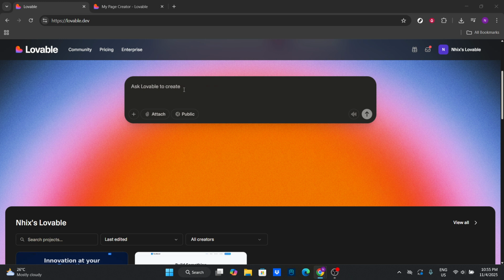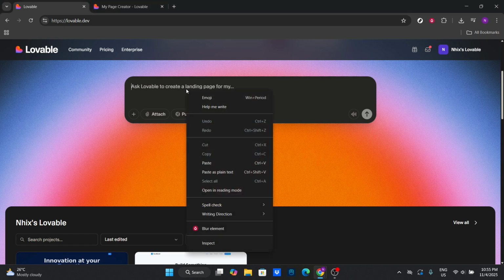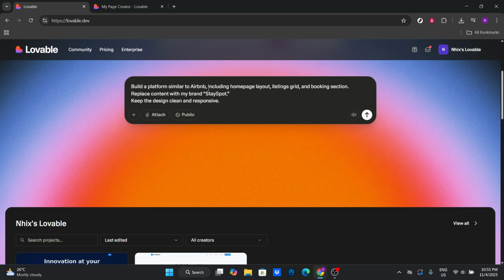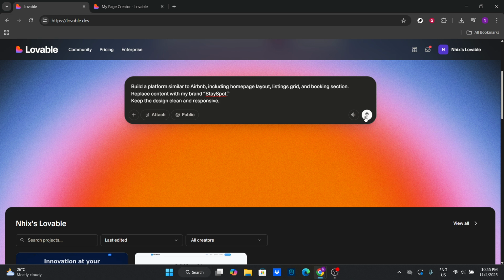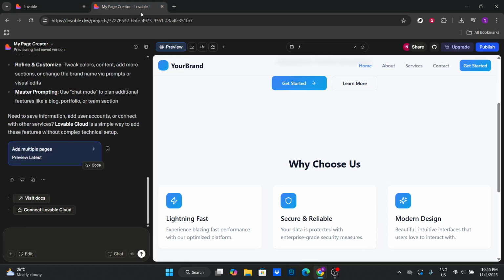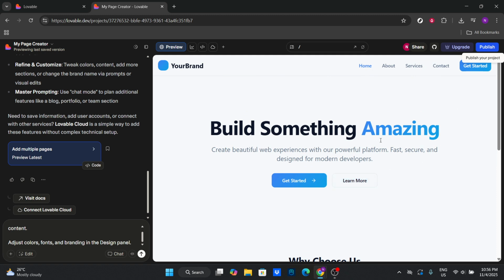How To Copy A Platform With Lovable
Want to recreate an existing platform or web app design? In this video, I’ll show you how to copy a platform using Lovable AI — step-by-step — so you can build your own version fast! ⚙️

💡 What You’ll Learn in This Video:
🔹 How to analyze and plan a platform layout
🔹 How to rebuild UI sections in Lovable
🔹 How to customize features to fit your needs
🔹 Tips to make your copy original and functional

✅ Ideal for developers and startups wanting to clone platform structures ethically and efficiently with Lovable AI.